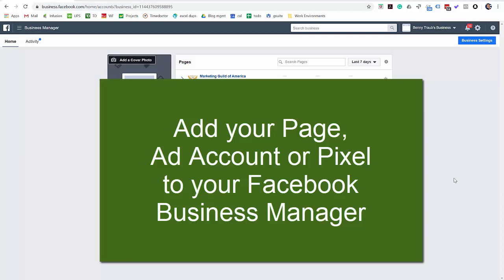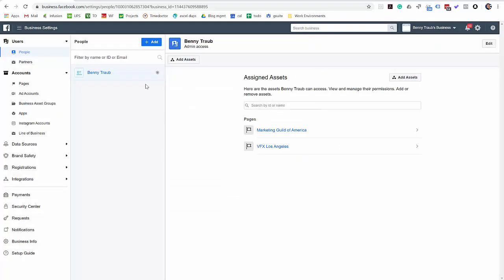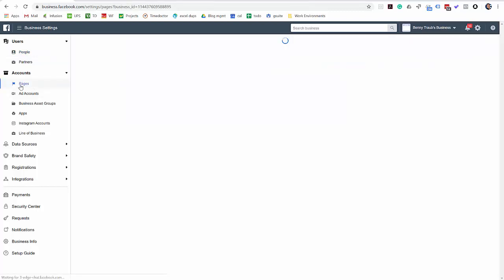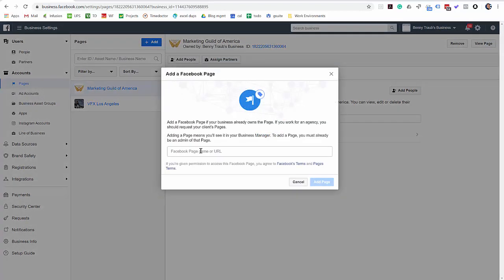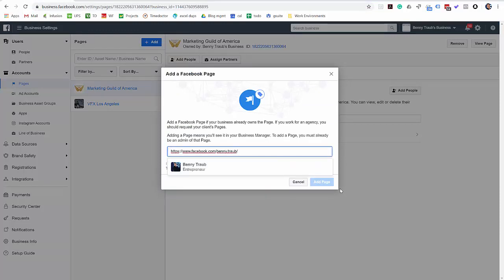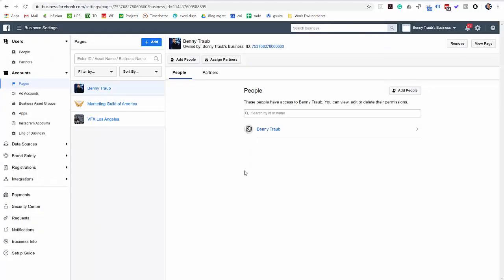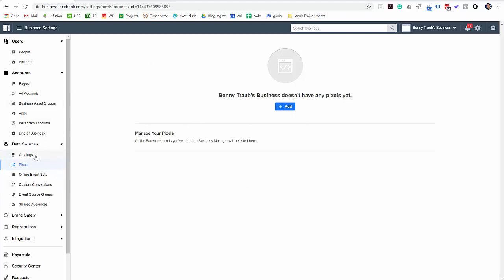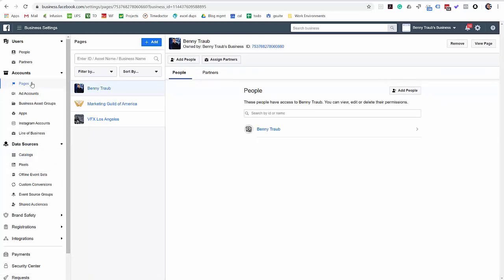How to add your Facebook assets, such as Page or Ad account, to your Business Manager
Updated Feb 14, 2020 - STEP #2: how to add your Facebook Page, Ad account, Pixel or Catalog to your Business Manager